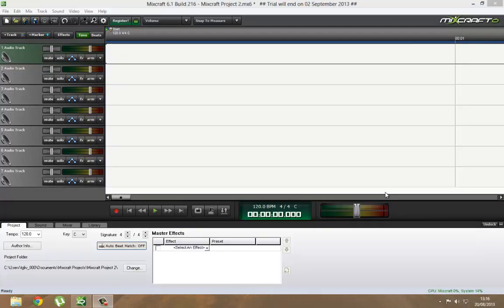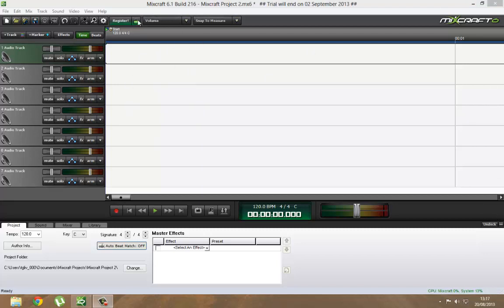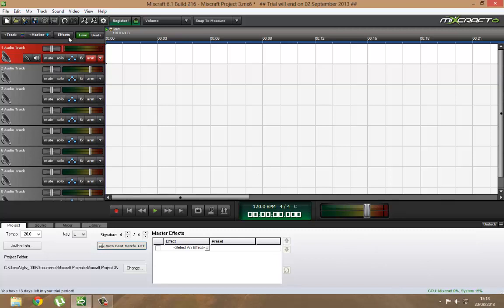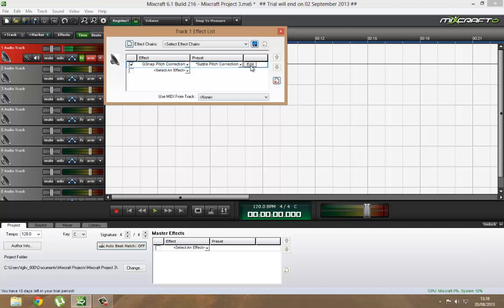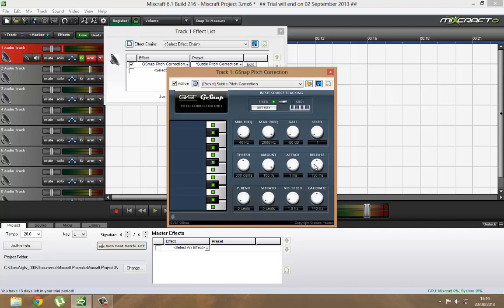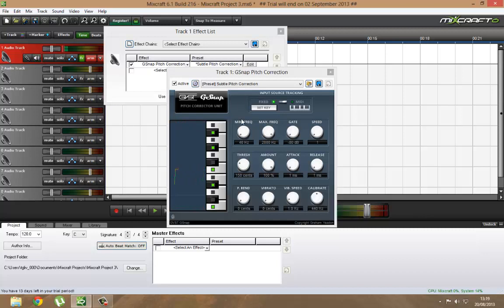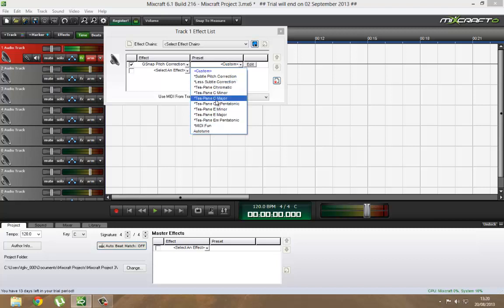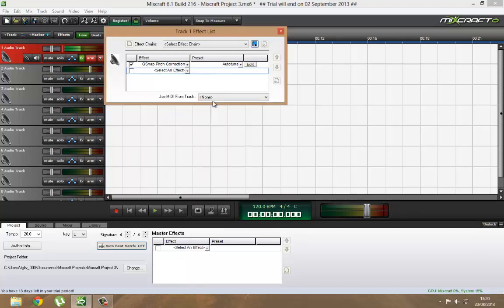Auto-Tune Voice with Mixcraft 6- EASY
Hello youtube, got a tutorial on how to auto-tune your voice just like 'GOT DRUMS' so you can hear it Live on Mixcraft 6 FREE VERSION.
Very simple

Cheers